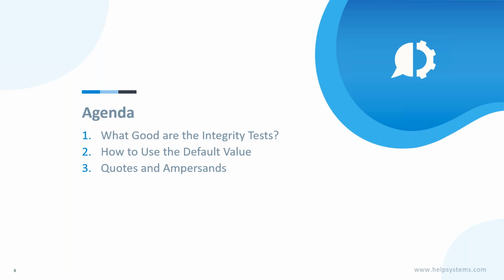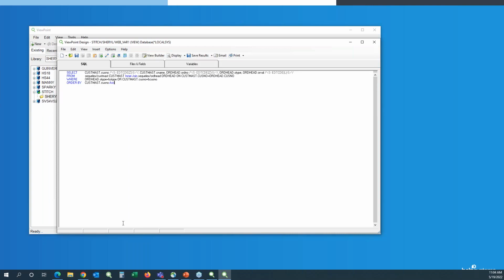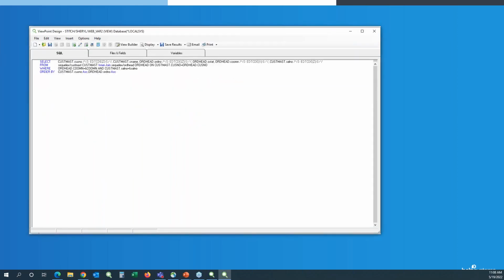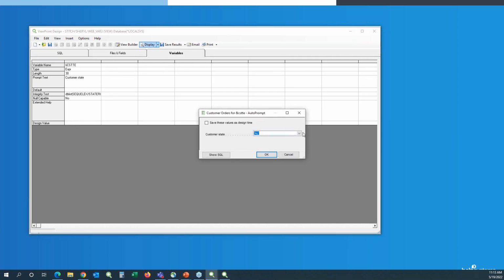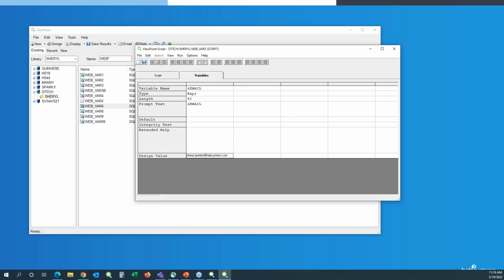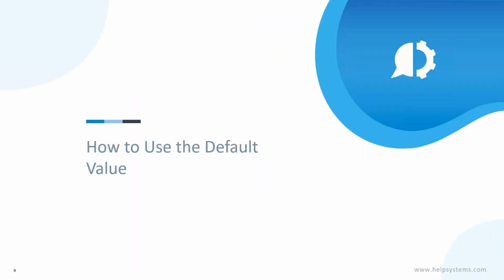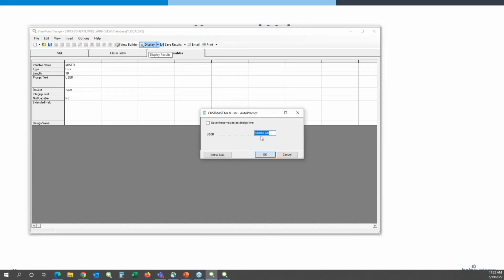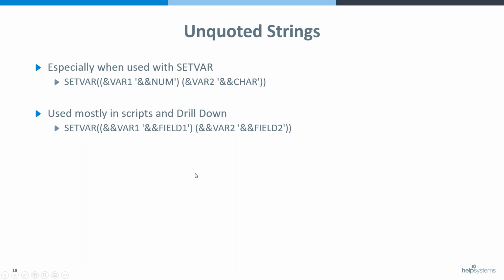Sequel | Getting the Most from Variables in Sequel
Do you have multiple, nearly identical queries that differ only in selection criteria like region, department, and date range? If this is the case, runtime prompts are for you. Runtime prompts help you stay organized by allowing different users and departments to run the same views, but return unique, tailored results.

One way to improve those runtime prompts is with variables. By using variables, you can narrow your scope when pulling data and be as specific as you want to be.

During this webinar, our product expert will share how variables add flexibility to your views, reports, tables and scripts to prompt for criteria at runtime. Beyond creating variables, we will cover:

-Using a default value both as a constant and as an expression
-Adding a filter to a drop-down list
-Demystifying the use of quotes and ampersands with variables